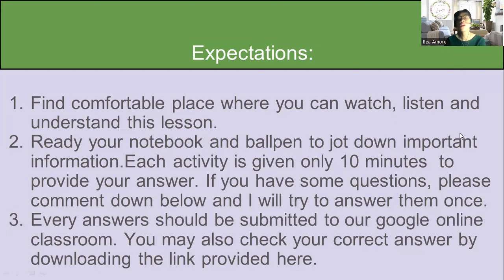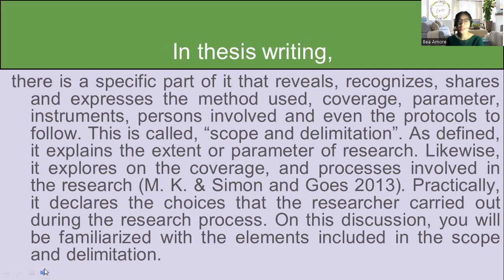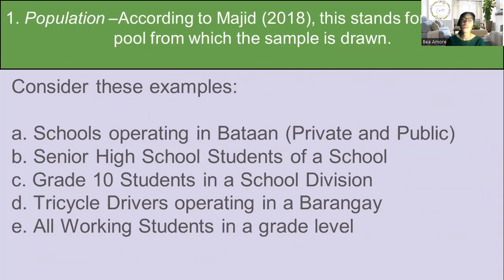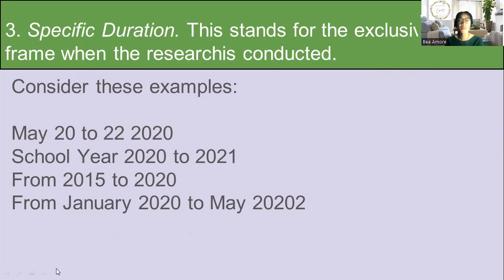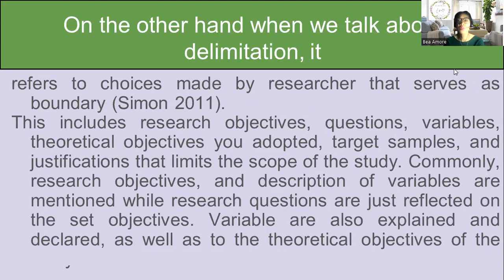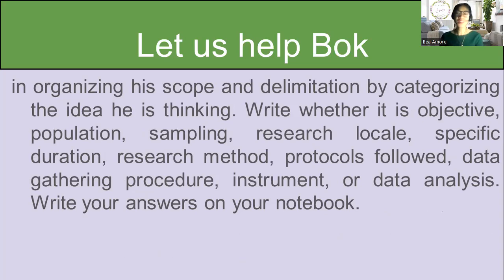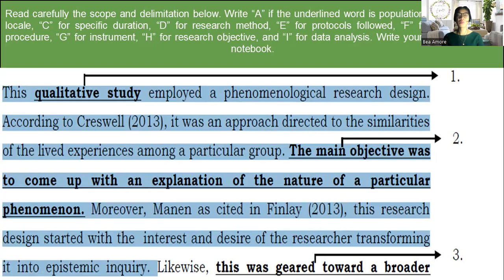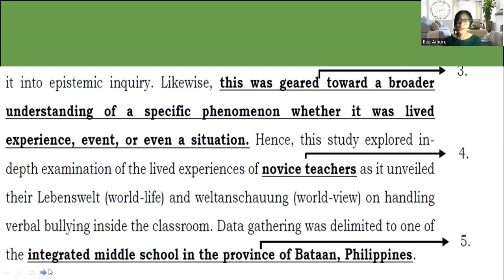4 Scope and Delimitation